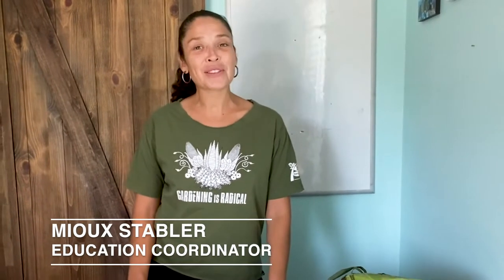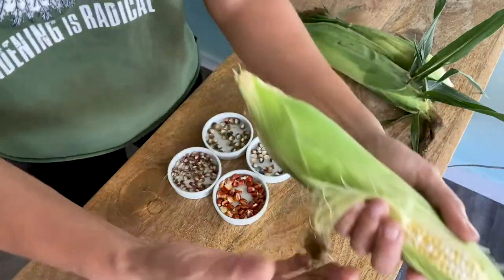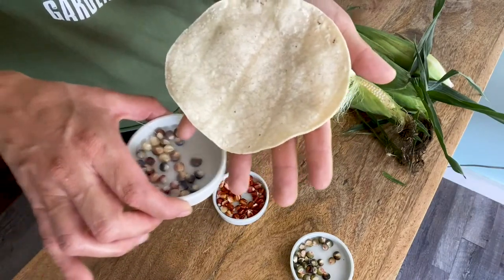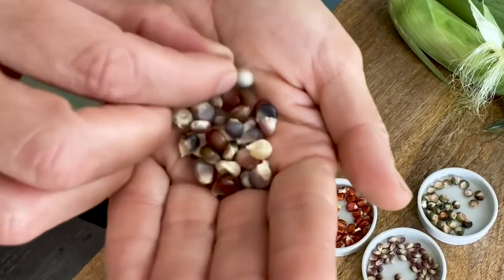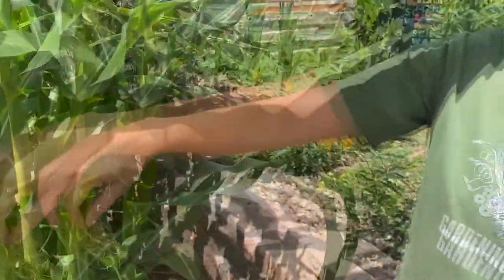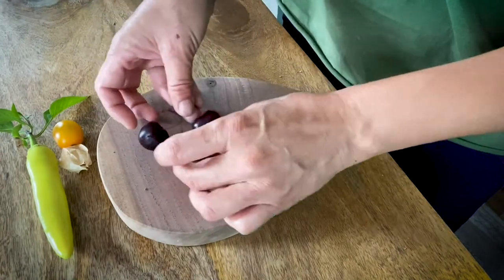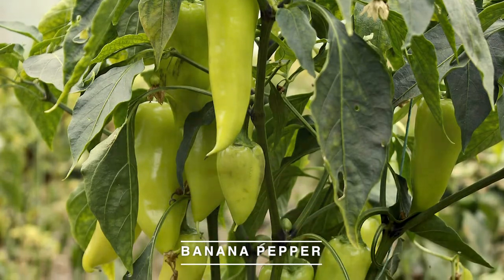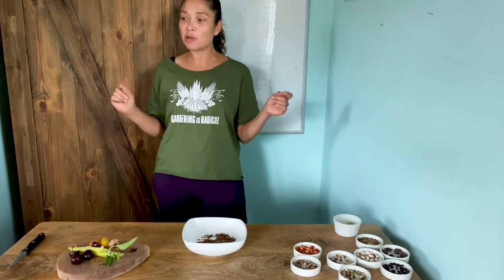Grow-Your-Own at Home! WEEK 8: From Seed to Seed (for Children)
This video is part of our summer Grow-Your-Own program in Omaha, NE. Our aim is to help children, youth, and adults learn how to grow their own fresh food gardens at home!